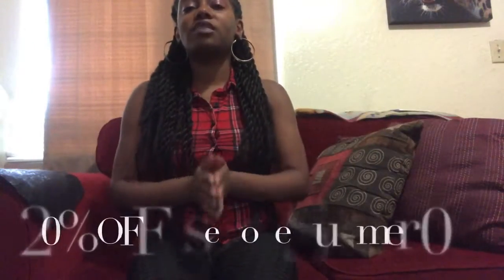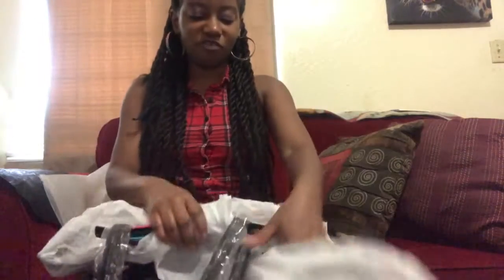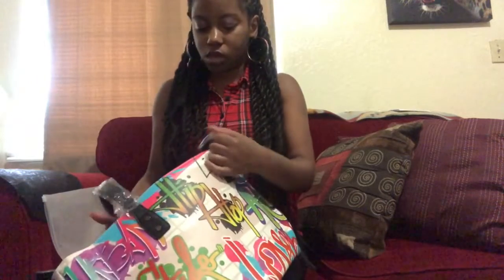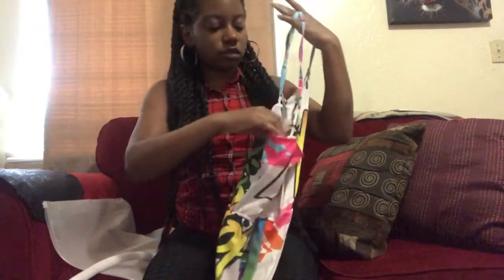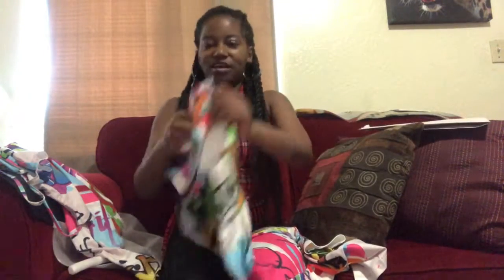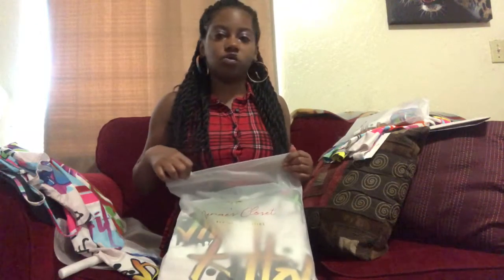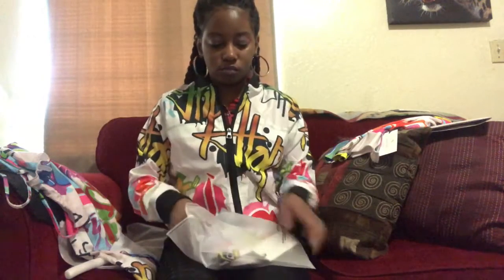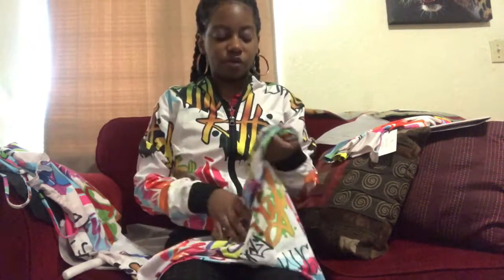Janae’s Closet Unboxing Urban Graffiti Line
Unboxing video of the Urban Graffiti Collection at Janae’s Closet. Check out what we have to offer. Fly Urban Apparel For Your Unique Style.